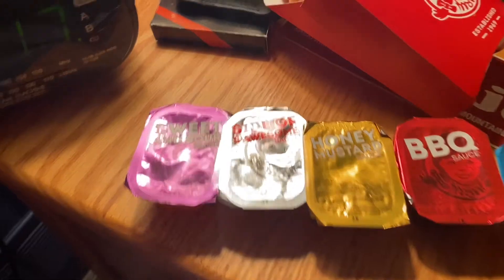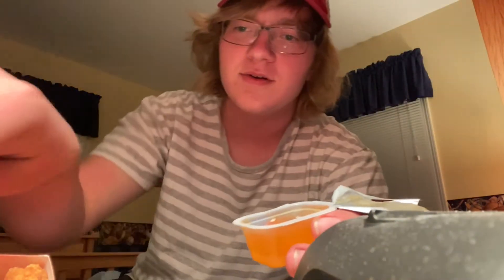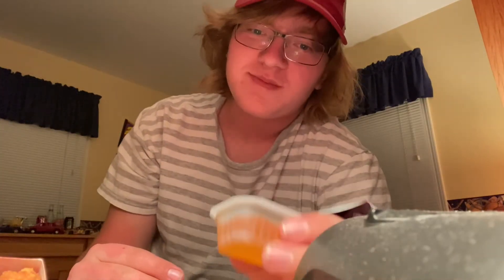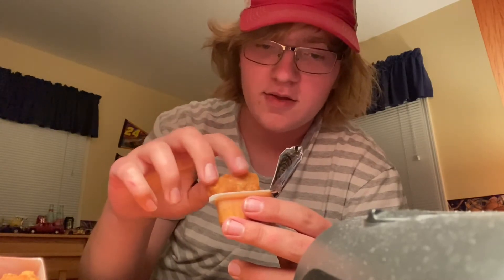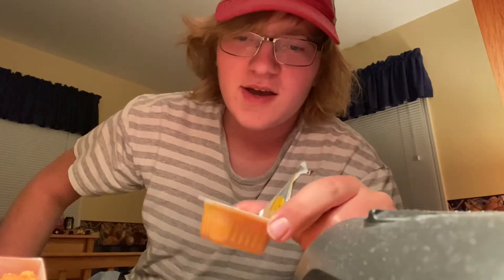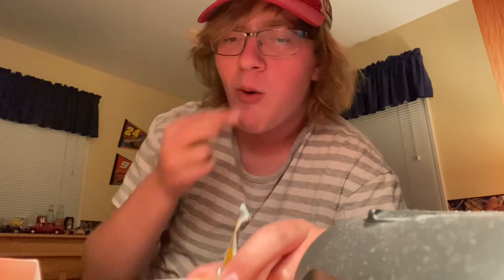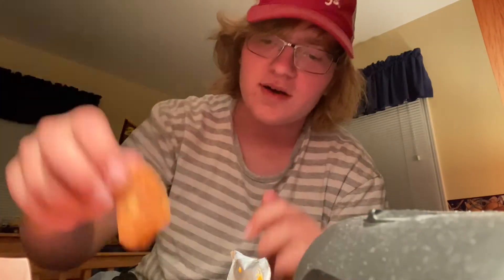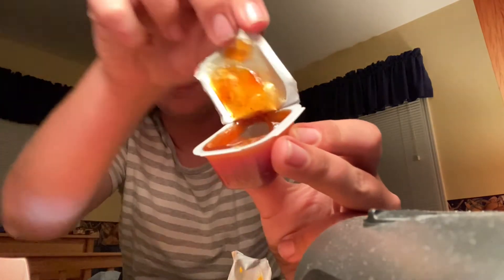Trying All the Wendy’s Nugget Sauces and Rating Them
Right on